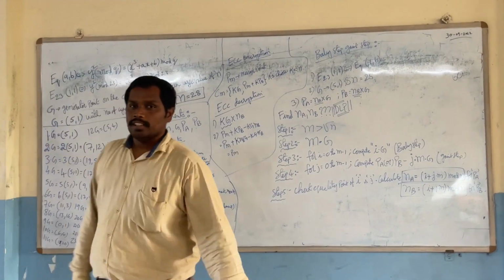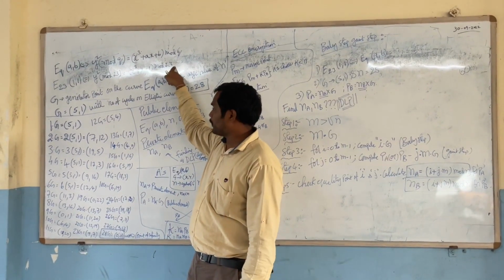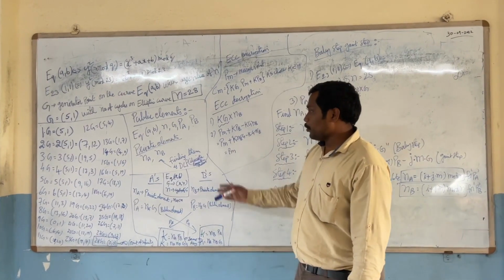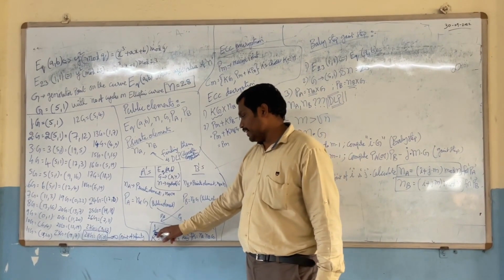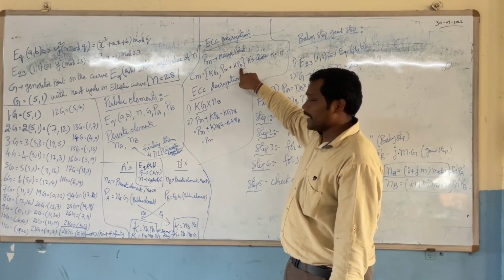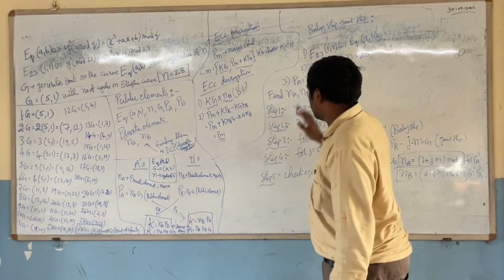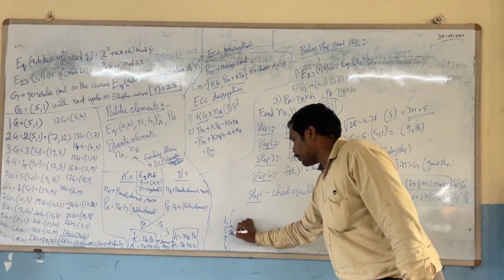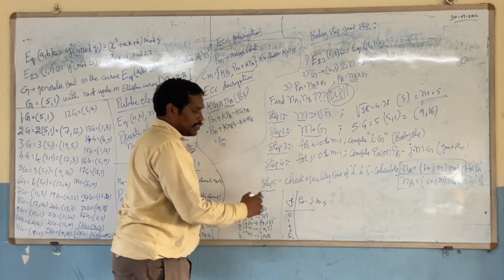ECC -Encryption and Decryption, Find Discrete Logarithmic Problem(DLP) on Ellipic Curve Cryptography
Eq (A,B) = Y^2 (mod q) = X^3 + A*X + B (mod q)
G- Generator Point
n- large value [No of cycle till point of Infinity]

Sharing the key between user A and User B:
User A or Sender:
nA= Private element of A , nA less than n
PA =Public element of A, shared to User B
PA =nA*G;
User B or Reciever:
nB= Private element of B , nB less than n
PB =Public element of B, shared to User A
PB =nB*G;

Key Exchange between A and B:
User A:  key = nA*PB =nA*nB*G
User B:  key = nB*PA =nA*nB*G
ECC Encryption: (Sender)
1) Sender chooses integer k less than n , calculates k*G
2) Chooses Plaintext or Message and encodes to Pm
3) Calculates Cm={k*G, Pm+k*PB}
Transmits or transfer Cm in network to user B
ECC Decryption:
1) Takes the first point from Cm that is k*G and uses his/her private key or element to this point as follows:
K*G*nB
2) Subtract the above point to the second point in Cm as follows:
Pm+k*PB-k*G*nB = Pm+k*nB*G-k*G*nB =Pm

DLP (Discrete Logarithmic Problem) on ECC: Generally referred as Baby Step and Gaint Step [BSGS]:
1) Find m =sqrt(n)
2) Calculate i such that i*G and store the points [Baby Step]
3) Calculate j such that PA or PB – j*m*G and store the points [Gaint Step]
4) Check for the common point in i and j and calculate the formula as nA= (i+j*m)mod n for User A or nB= (i+j*m)mod n for User B